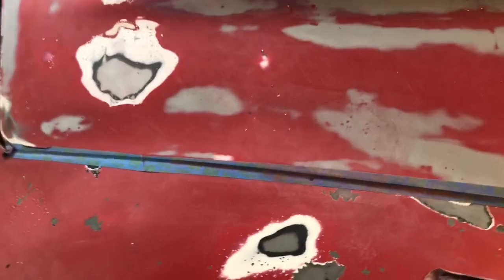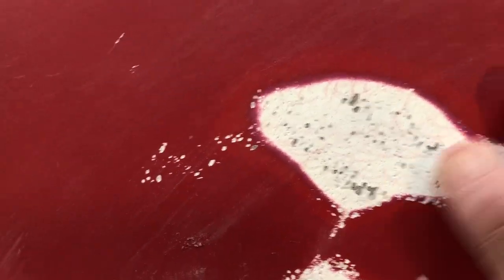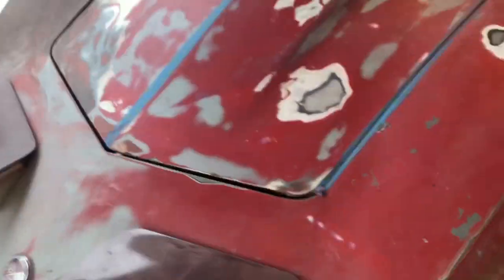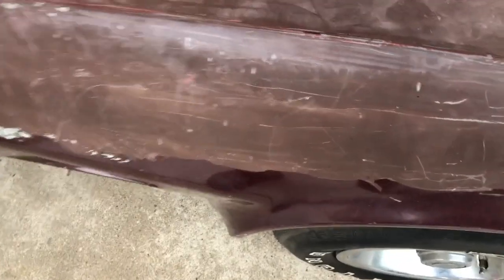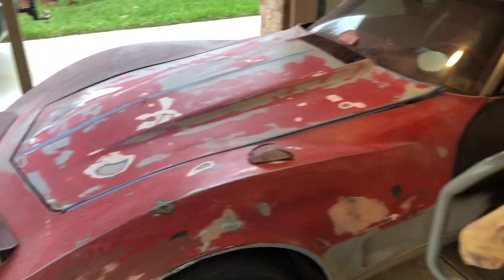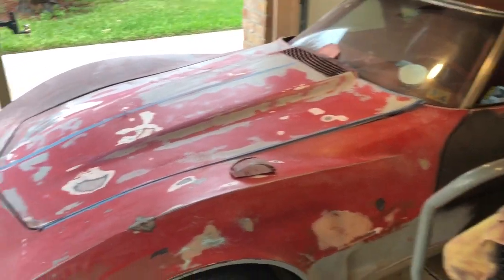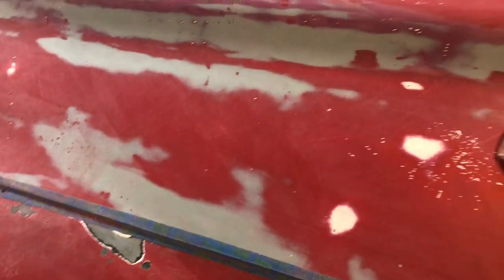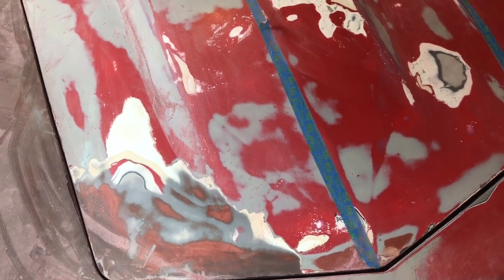1976 Corvette DIY Paint Part1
How to paint your own Corvette DIY